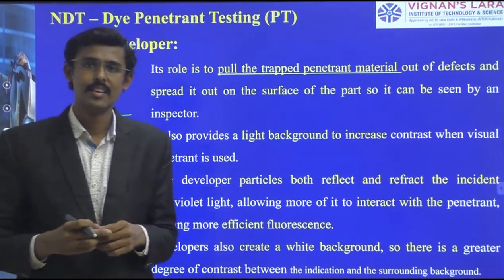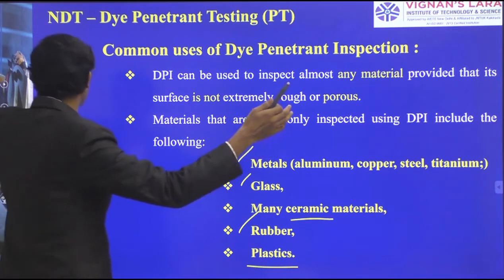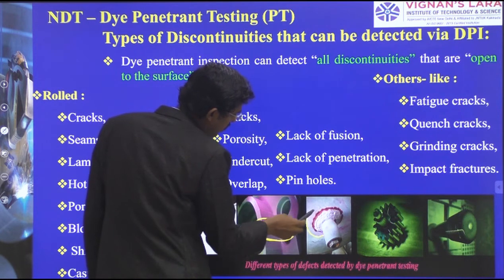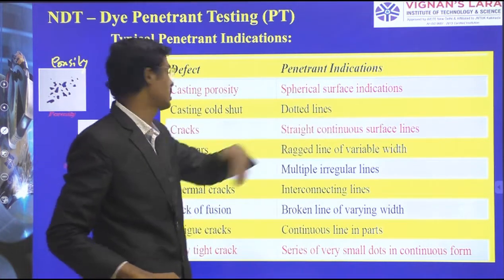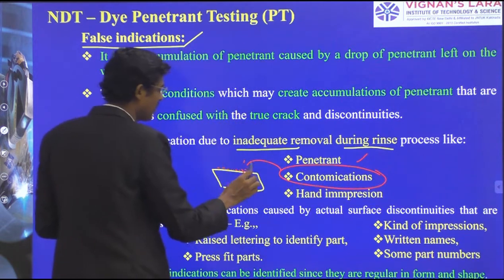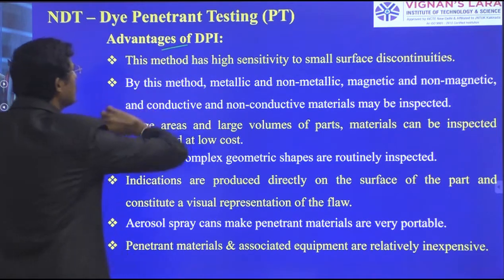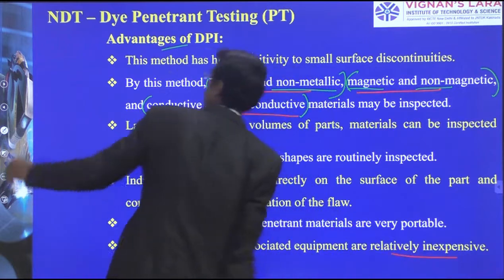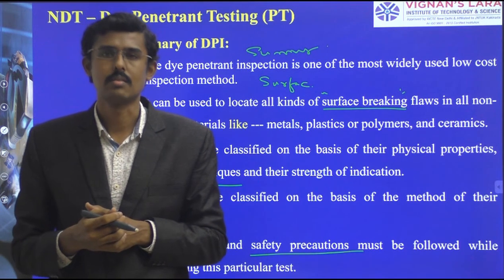NDT-Unit 3: Class 6-JNTU-Liquid Penetrant Test-Defect Interpretation-Advantage/Limitation/Applicatin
NDT-Unit 3: Class 6-JNTU-Liquid Penetrant Test-Defect Interpretation-Advantage/Limitation/Application